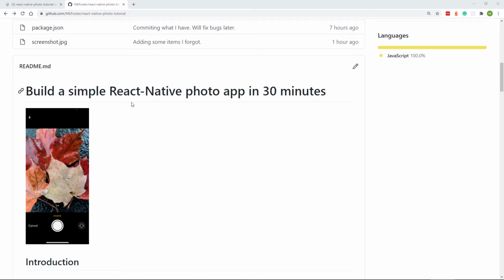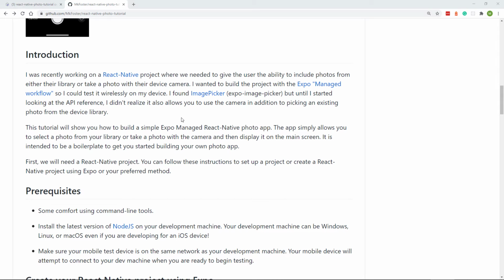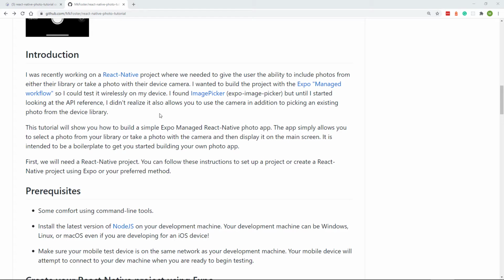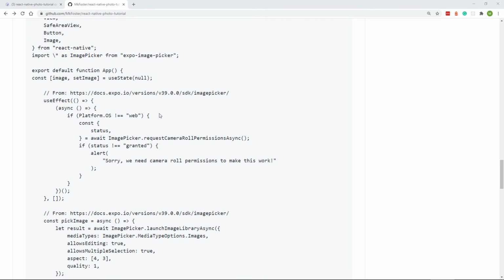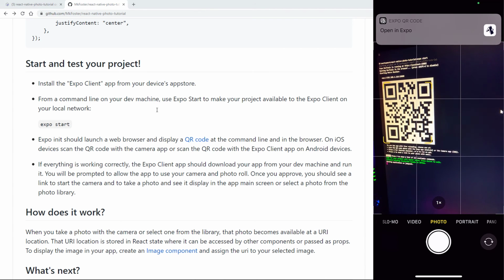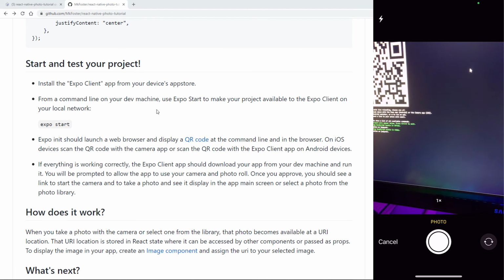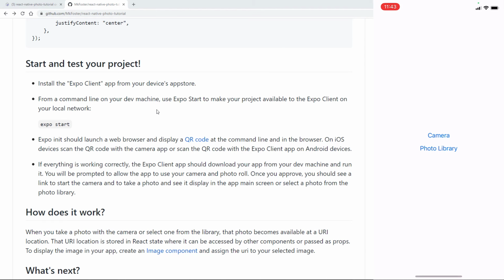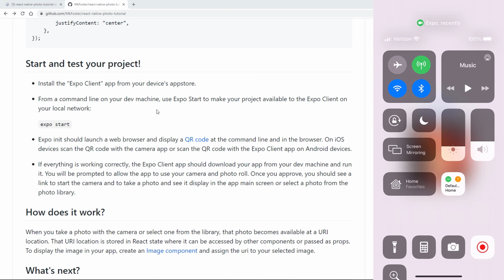React-Native Photo App Tutorial for the 2020 Facebook Dev Circles Hackathon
This is my entry for the 2020 Facebook Developer Circles Community Challenge.  The tutorial walks a React/React-Native beginner through building a simple photo app.